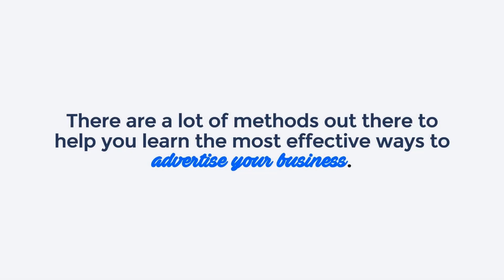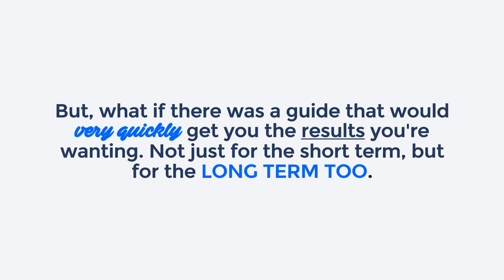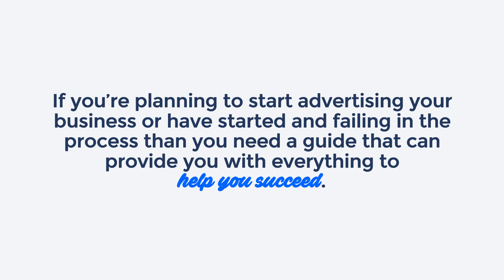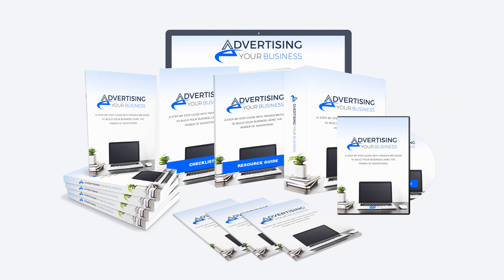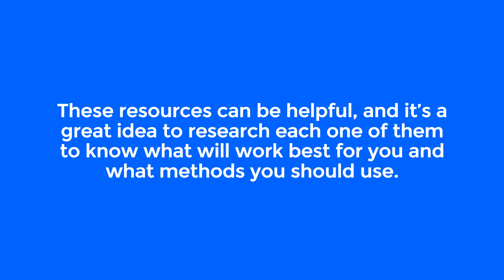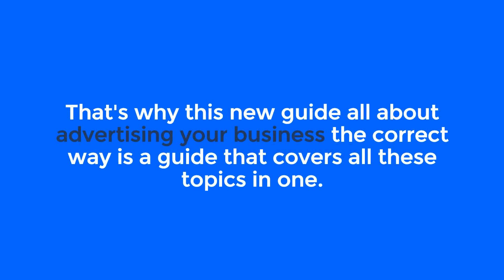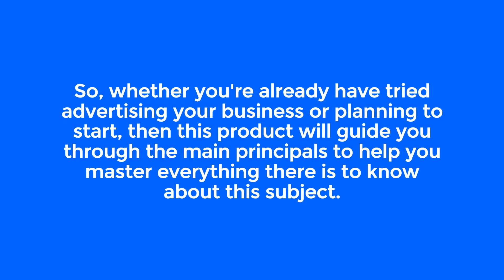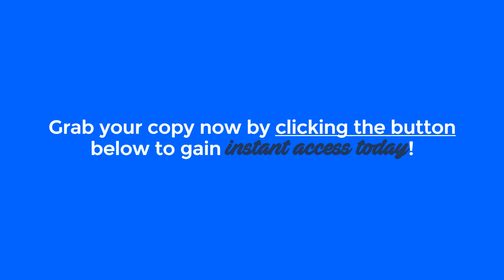Advertising Your Business - How To Advertise Your Business | Introduction To Advertising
Advertising your business - how to market your business with no money (5 ways).

How to effectively promote your business in 2020.

how to promote your hair business. 7 ways to promote your boutique business | best marketing strategies | increase sales. should you spend money on advertising or marketing your business or your brand?
today’s video is all about how to promote your business  how to market your business  best marketing strategies 2020  small business marketing  how to grow your business  how to brand your business  promotional strategies  how to advertise your business  marketing strategies  how to grow a strong brand  how to build a brand  how to use social media for business  how to grow your business with social media  how to market your business with social media  marketing tips  how to successfully promote your business  how to effectively promote a business  how to use micro influencers  how to promote services  how to promote products  erin winters  erin on demand ... promoting your business can seem very overwhelming  especially when you are a start-up or solo-preneur without a designated marketing team.

discover what precise interest targeting is and why you're likely going to want to use it often in your facebook advertising...